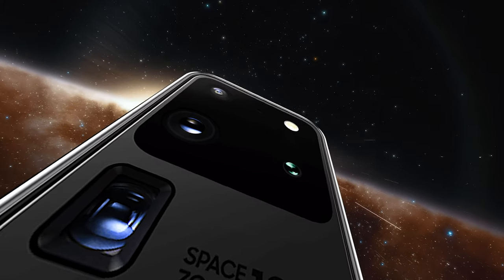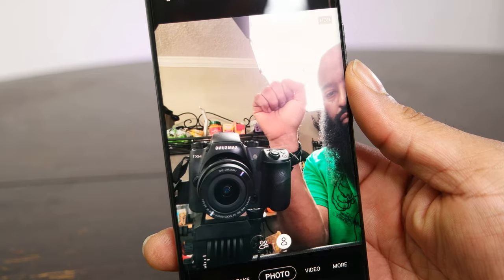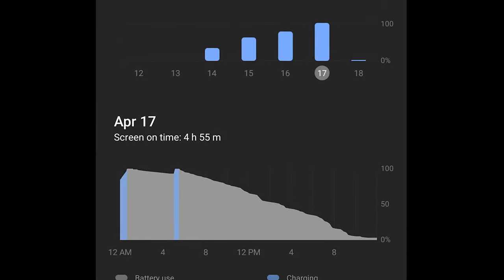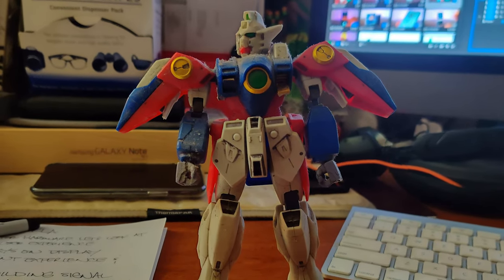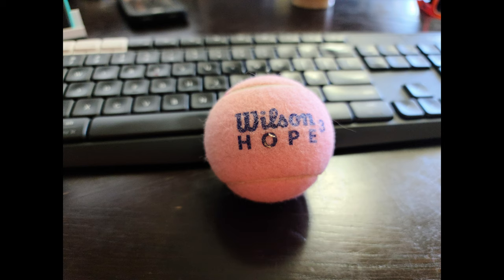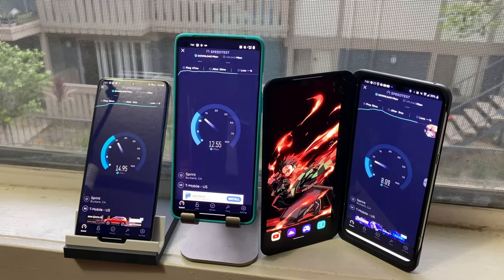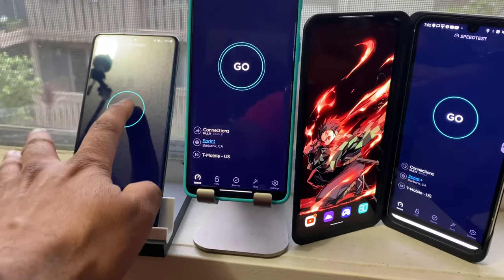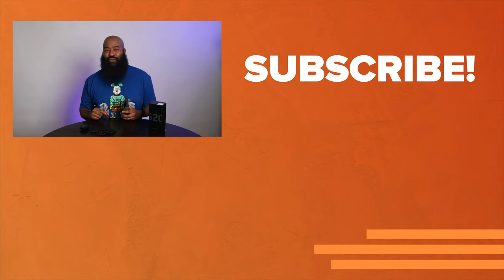Is 100x Zoom Worth the Price? | Galaxy S20 Ultra Review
The Galaxy S20 Ultra is called 'ultra' for a reason -- this thing is seriously top of the line. The display, the cameras, the 5G capability, it all adds up to a great phone with a massive $1,400 price tag. So is it worth the cost? Well, the 100x super-zoom is mostly a gimmick, but the HDR display is truly great, and there are other features that might sell you on the S20 Ultra. Tshaka will walk through those features in this deep dive review.

For those who have requested Tshaka's amazing phone wallpaper gallery, here you go:

In this video:
1:30 - Overview (display, cameras, buttons, ports)
3:40 - The camera bump
4:00 - The 5,000 mAh battery
4:50 - The user experience
6:05 - HDR display
7:25 - Photo examples
8:27 - 100x Space Zoom!
11:20 - 5G performance
12:20 - Wrap-up and recommendation